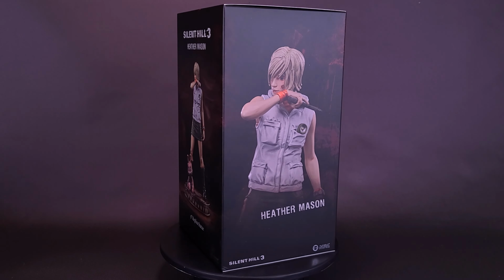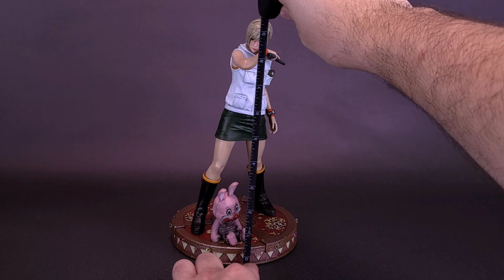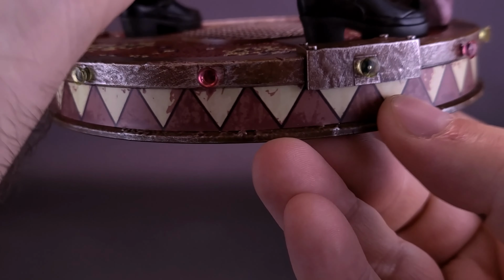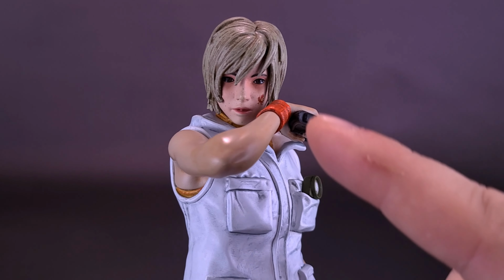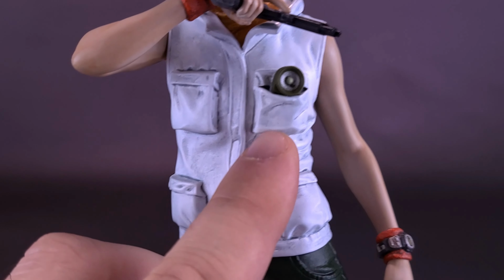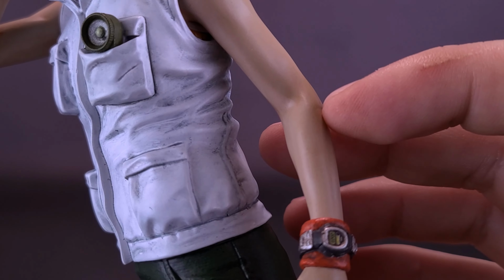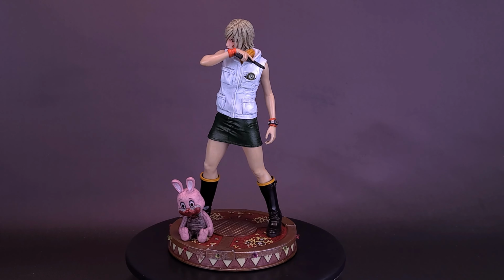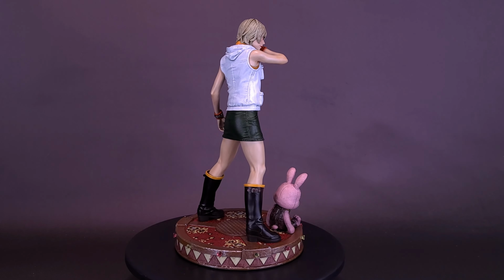Numskull Silent Hill 3 Heather Mason Limited Edition Statue